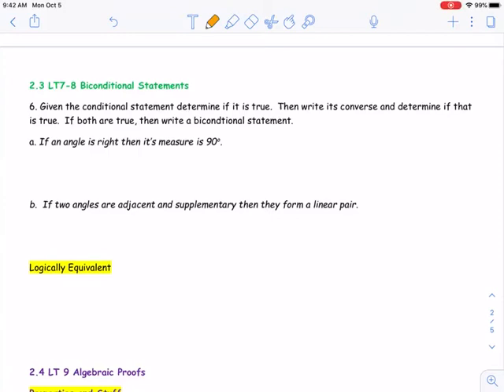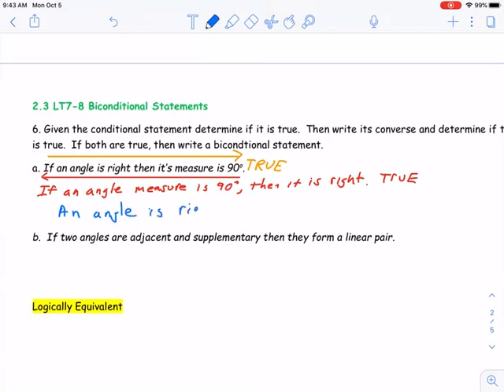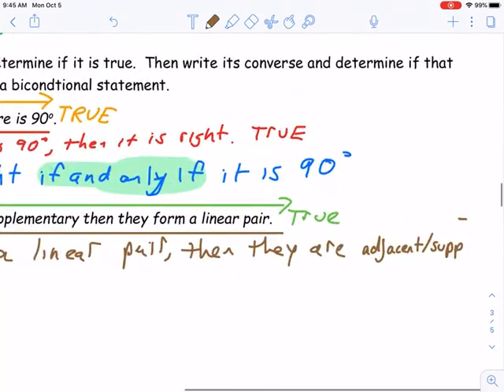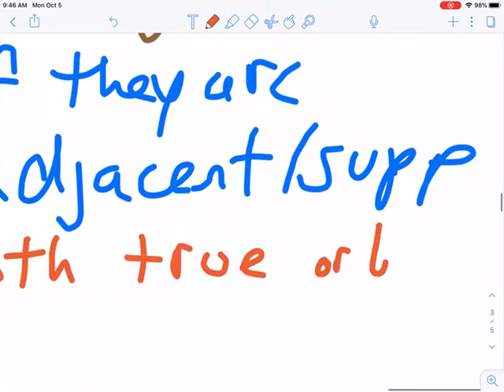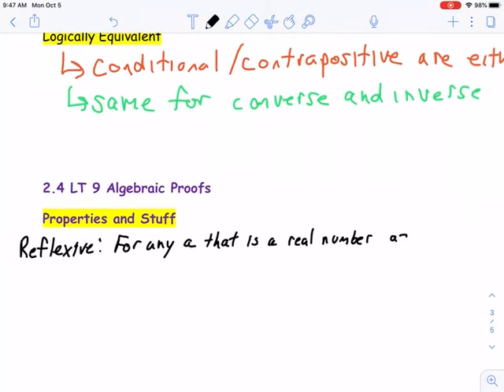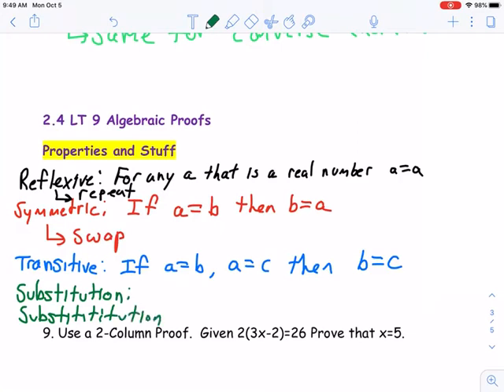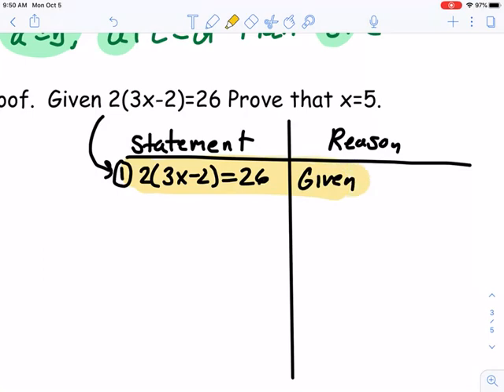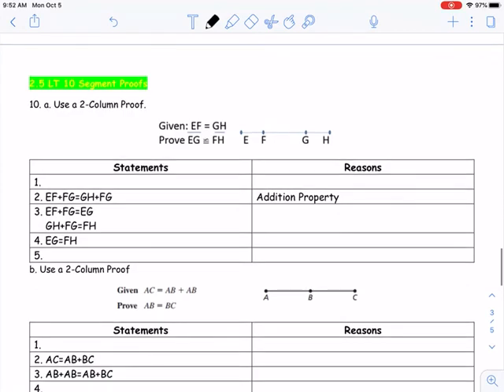Unit 2 Test Review Video 3